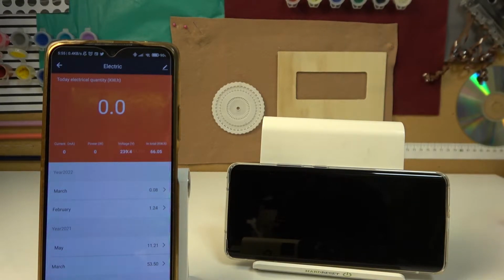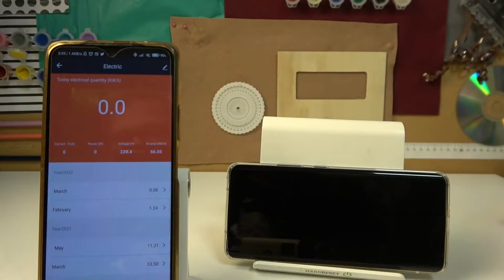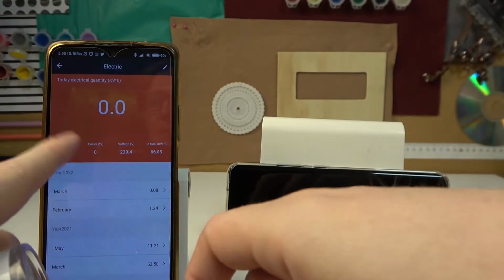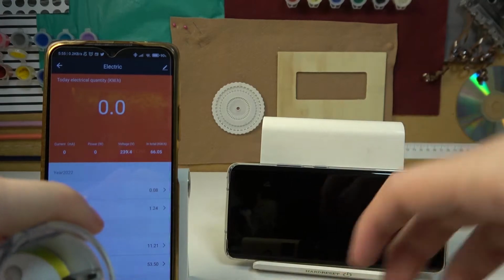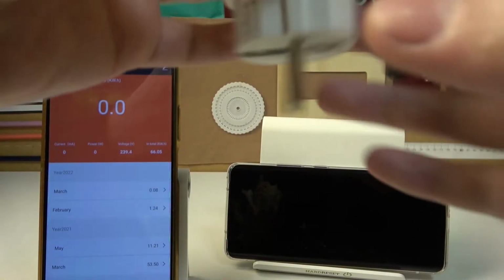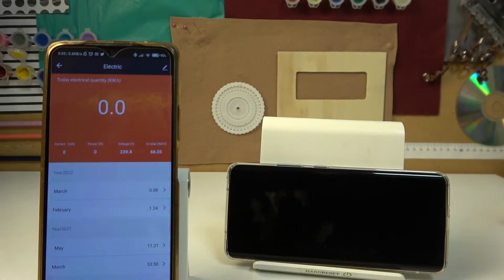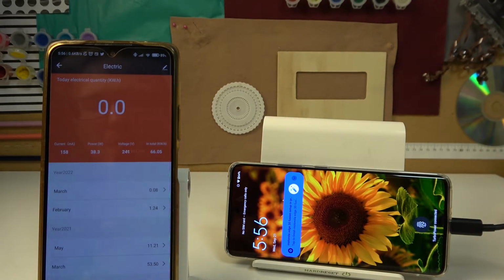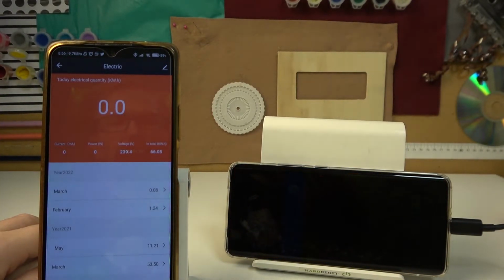Motorola Edge 30 Fusion - Default Charger Performance Test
Find out more about Motorola Edge 30 Fusion:
Welcome. Today, we are going to test the default charger performance on your Motorola Edge 30 Fusion. In order to do that we will use the Gosund Smart Socket. We will read the charger's performance after connecting it and letting it run for a while. Enjoy the movie! If you want to know more about your Motorola Edge 30 Fusion, visit our YouTube channel.

How to check the charger performance on Motorola Edge 30 Fusion? How good is the default charger of Motorola Edge 30 Fusion? What is the power consumption of the default Motorola Edge 30 Fusion charger? How reliable is the power consumption of Motorola Edge 30 Fusion?